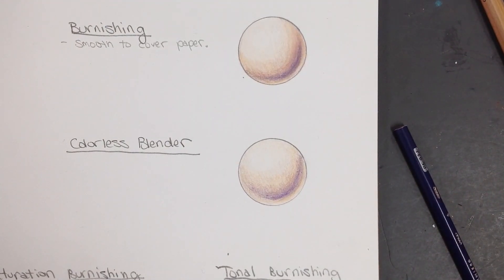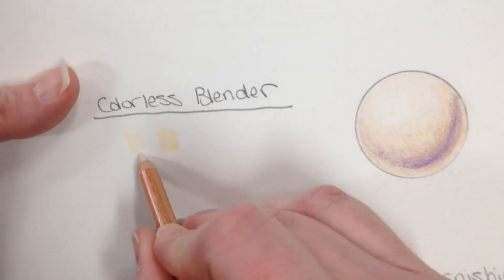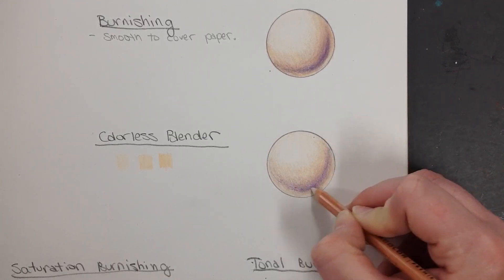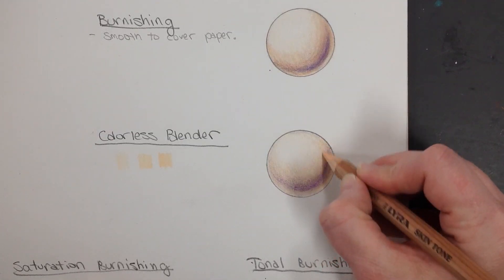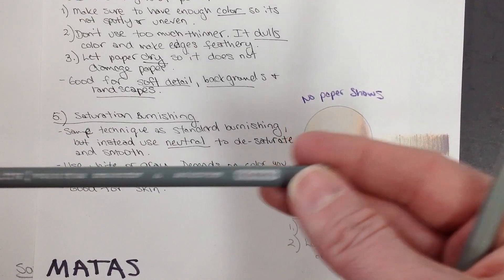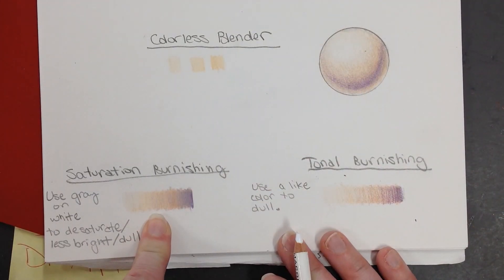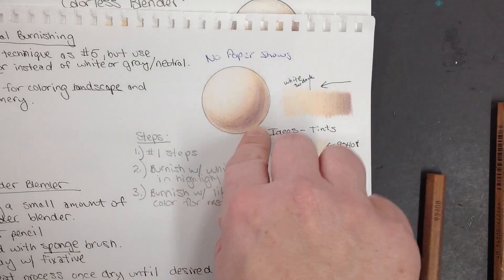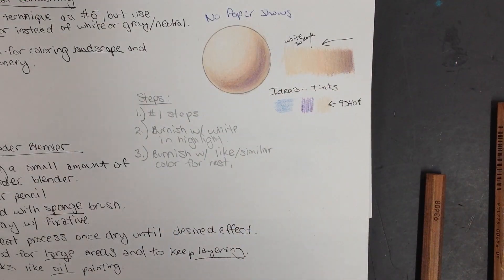Skin tone Color Blending Techniques Part 3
Using Colorless Blender, Saturation Burnishing and Tonal Burnishing for my Drawing 2 class